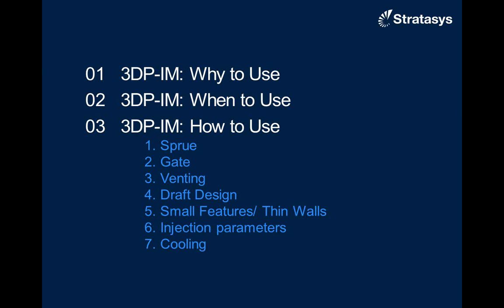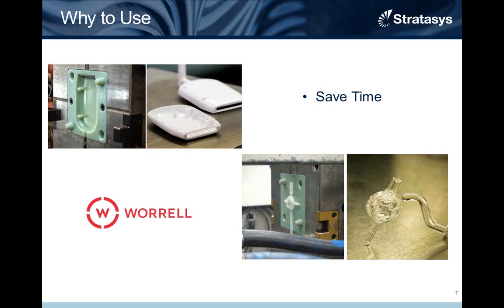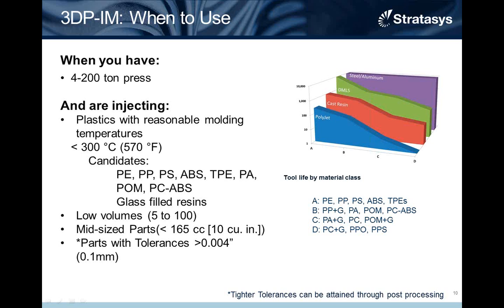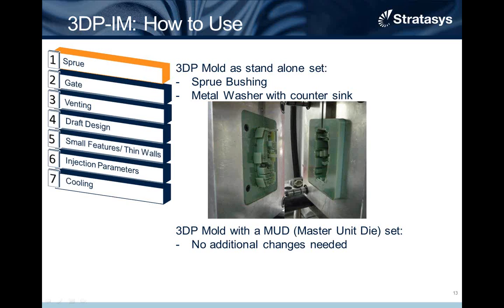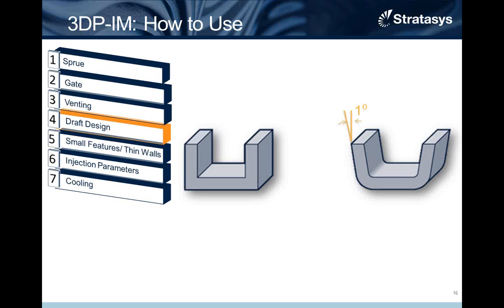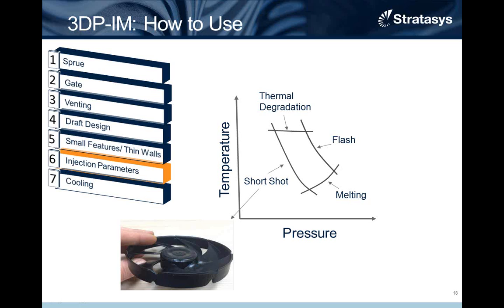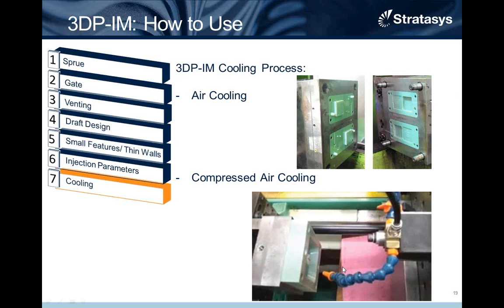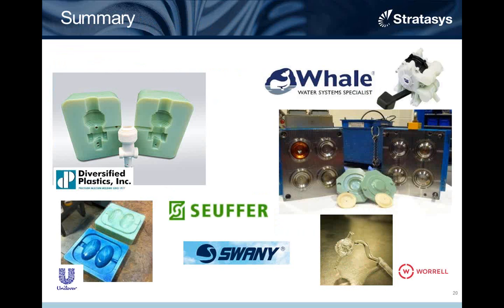Webinar: Using Stratasys Polyjet 3D Printing Technology for Injection Molding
In this webinar, learn how PolyJet 3D Printing makes it feasible to quickly create custom injection molds that produce low volumes of parts in the final production plastic. This technology is especially useful for prototypes, which can now be created onsite in just hours, from mold design to the final test product, using the normal plastic injection molding process and production materials for accurate functional testing.